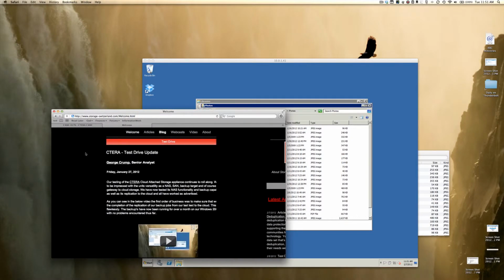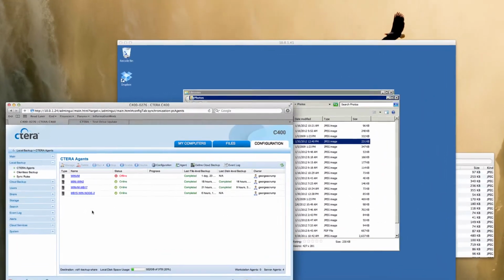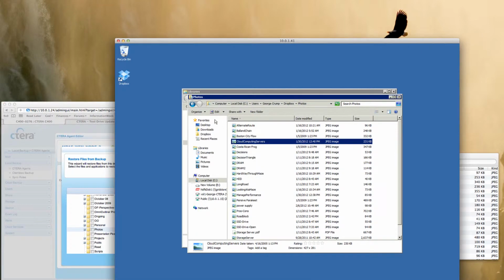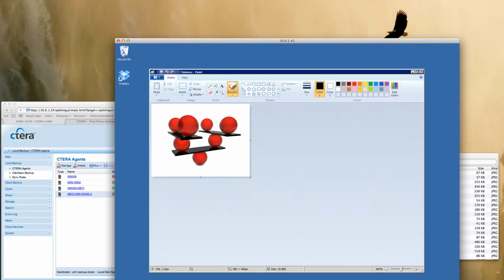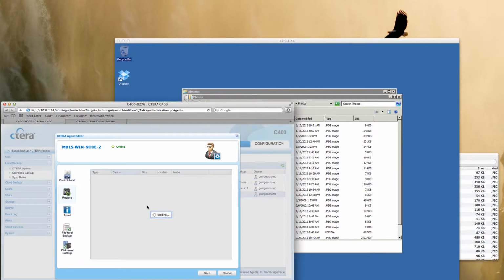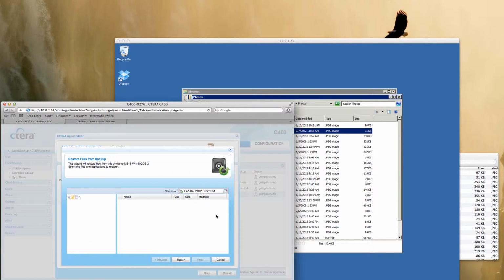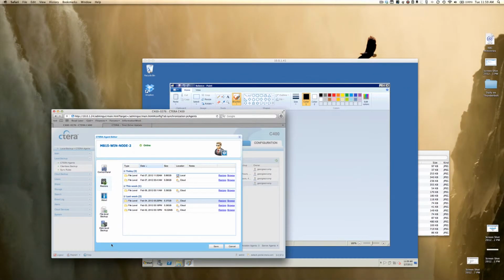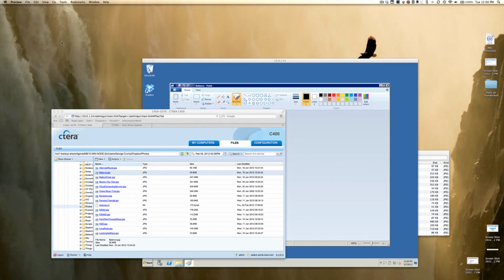Recovery From The Cloud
CTERA Cloud Attached NAS Recovery Test